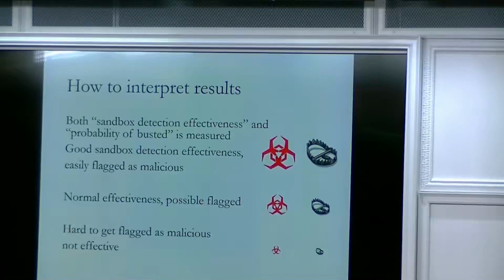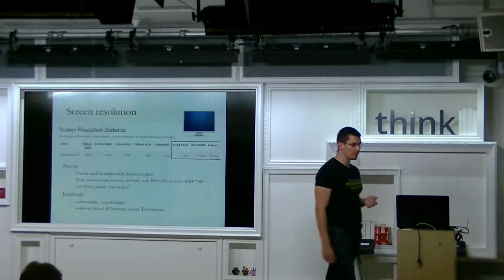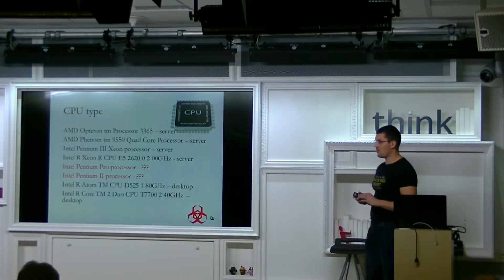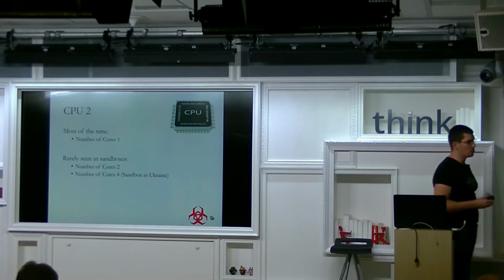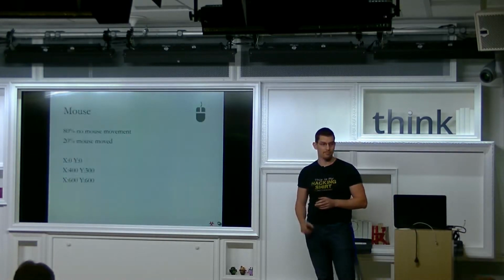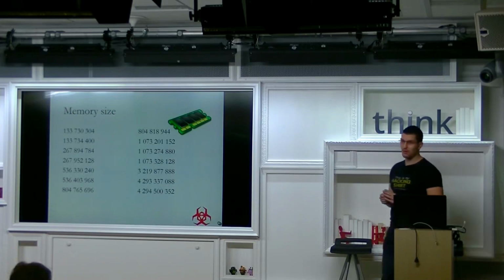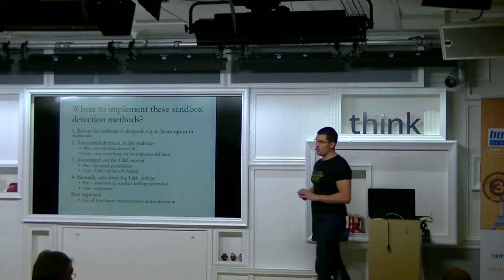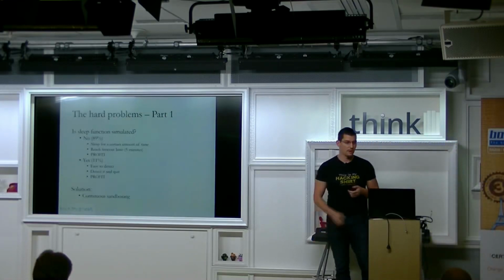Sandbox detection for the masses leak, abuse, test